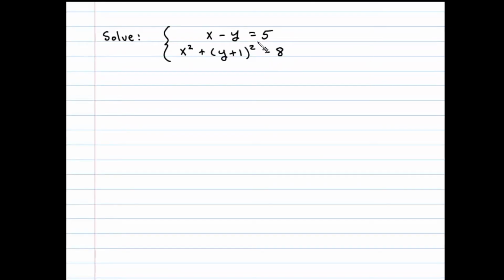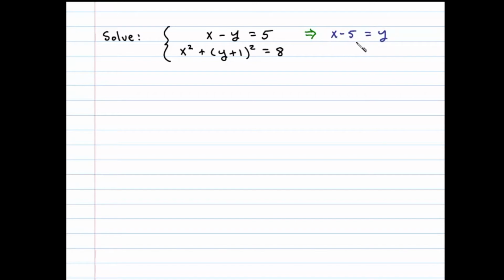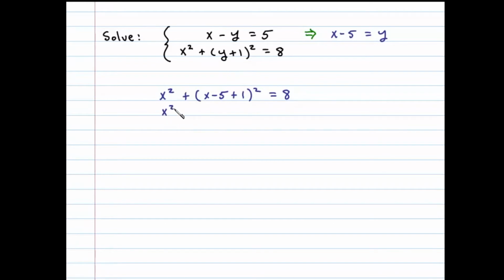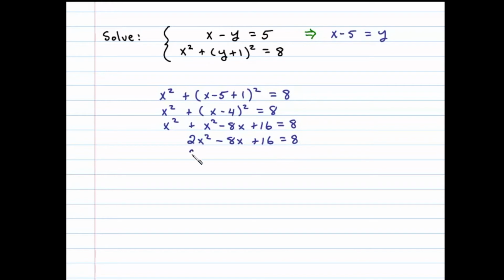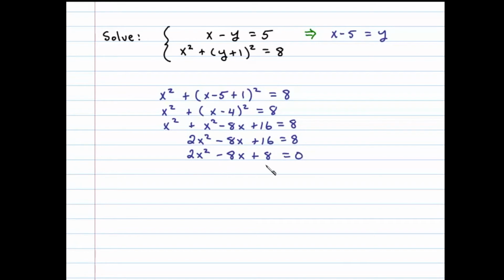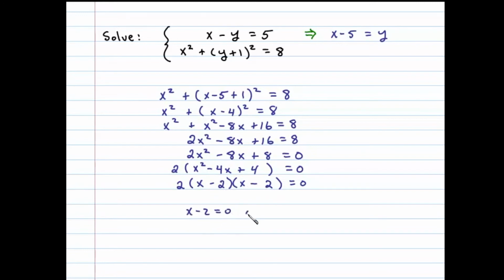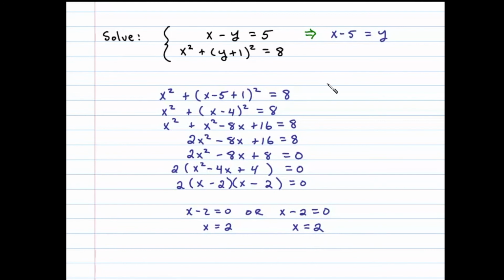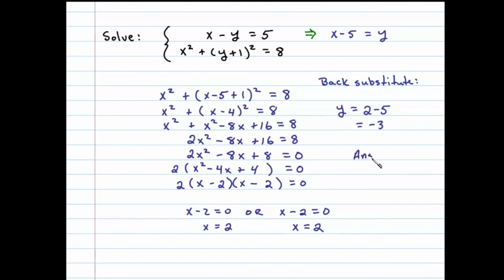Solve a Nonlinear System Quadratic Algebra IA 08 0501